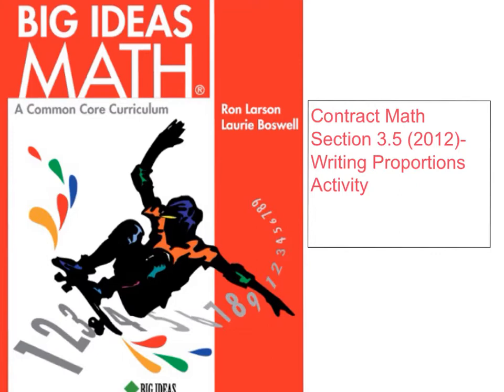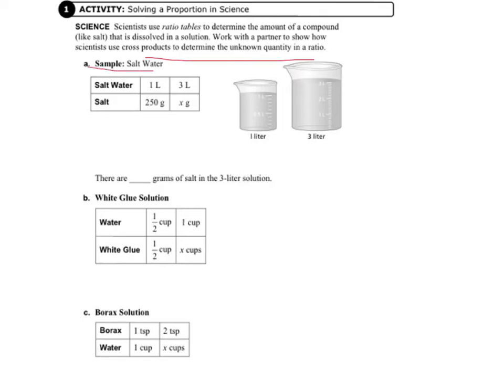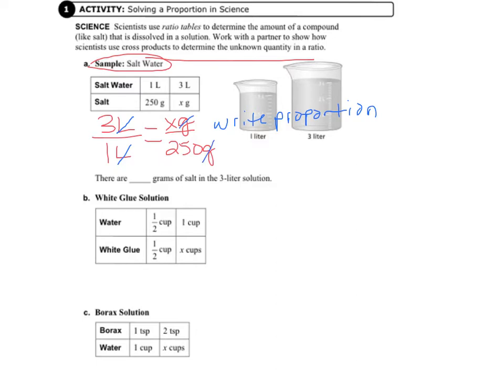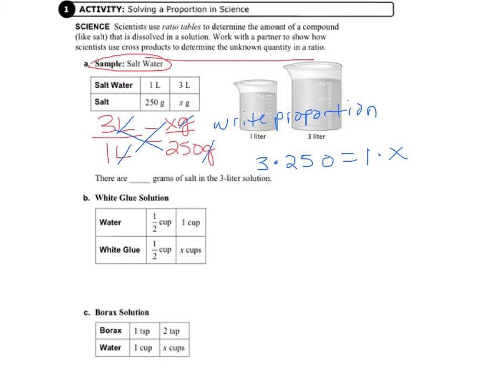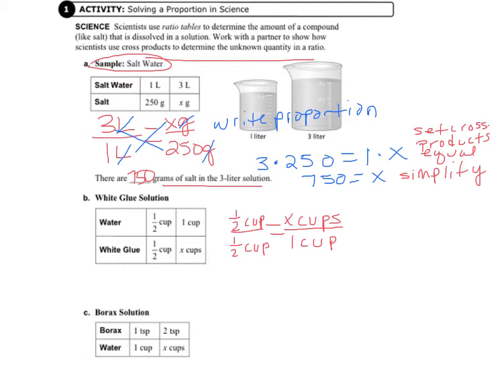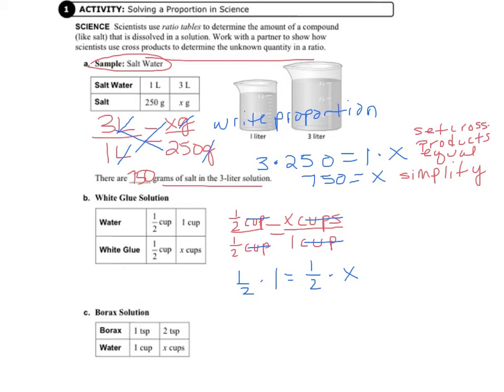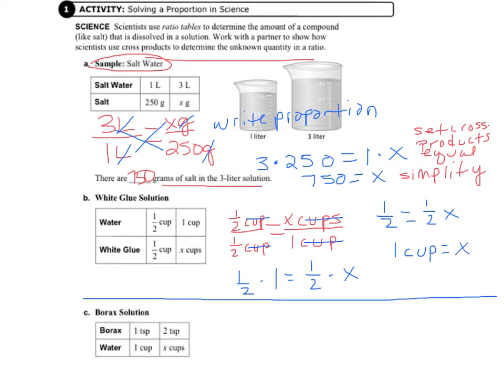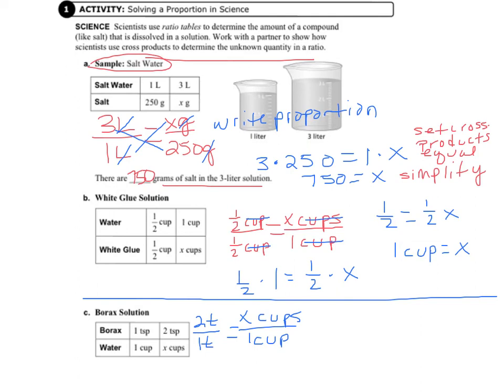big ideas 2012 grade 7 3.5 activity